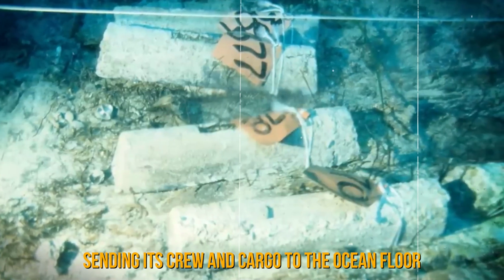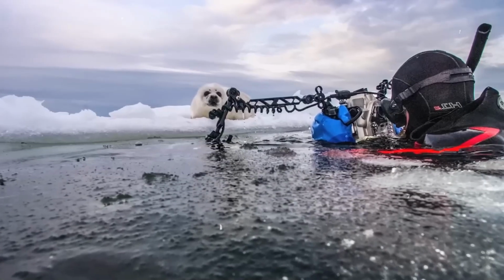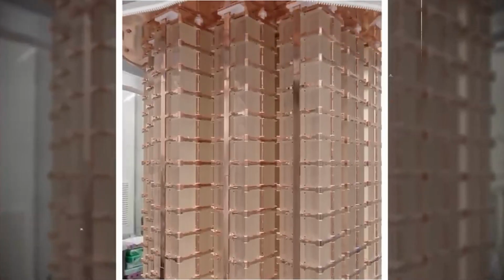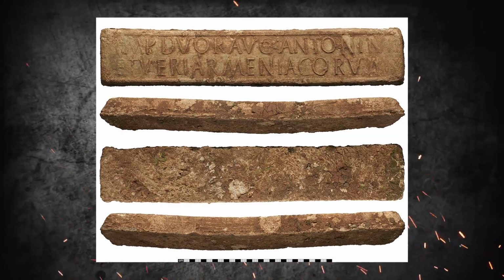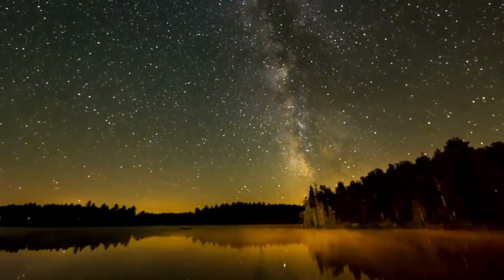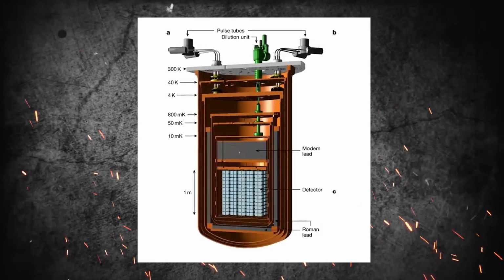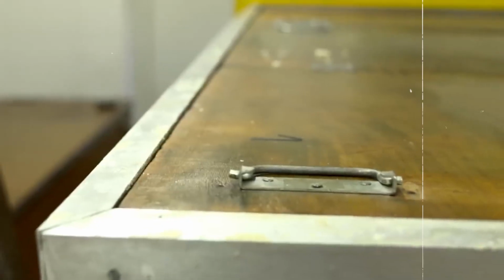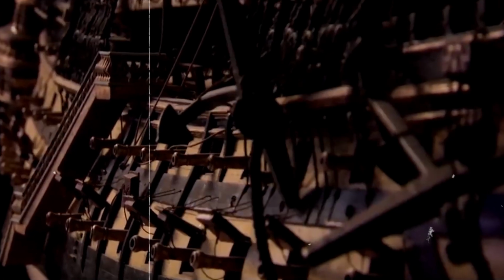How Ancient Roman Lead Unlocks Secrets of the Universe! 🌌 Ancient Roman Shipwreck Treasure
Dive into a tale where ancient history meets cutting-edge science! In 1988, a Roman merchant shipwreck was discovered off the coast of Sardinia. Buried for 2,000 years under the Mediterranean, this ship carried a cargo that would become a crucial part of a 21st-century scientific quest.
➡️ This ship, identified as a *Navis Mercatoria Magna*, was not just any vessel. It was a colossal carrier, built to transport heavy cargo across vast distances. What the divers initially found intriguing wasn't just the ship's size or its ability to endure the salty depths for millennia; it was the cargo—over 30 metric tons of lead ingots. These ingots, marked with the names of Roman entrepreneurs and dedicated to a deceased servant, offer a glimpse into the complexities of Roman trade networks and the essential role of lead in their society.
Lead, known for its durability and versatility, was a cornerstone of Roman engineering, from aqueducts to coins. Yet, the true value of this discovery lay not just in understanding past civilizations but in its implications for modern physics. This lead, free from modern radioactive contamination due to its age and underwater preservation, presented a unique opportunity for scientists at the Cryogenic Underground Observatory for Rare Events (CUORE) in Italy.

CUORE's mission is profound—to unravel why the universe exists as it does by investigating a rare particle process that could explain why matter outweighs antimatter. The Roman lead, transformed into a shield for highly sensitive experiments, now plays a pivotal role in this exploration, deep beneath the Apennine Mountains.
➡️ This intertwining of ancient artifacts with modern scientific inquiry opens a broader discussion on the ethics of using historical materials in research. As CUORE advances with upgrades aimed at sharpening our understanding of the cosmos, the debate continues about the balance between preserving our cultural heritage and pursuing knowledge that could fundamentally alter our grasp of the universe.

💬 What are your thoughts on using historical artifacts for scientific research? Could the potential gains in human knowledge justify the use of these ancient materials?

*Welcome to the official YouTube channel of Exciting Archaeology News, your gateway to uncovering the secrets of the past.*

Our channel dives deep into the fascinating world of archaeology, ancient history, and architecture, bringing to light the many wonders hidden beneath the earth and the waters. From the majestic ruins of lost civilizations to the intricate details of ancient artifacts, we explore them all with a keen eye and a thirst for knowledge.
➡️ At Exciting Archaeology News, we not only marvel at ancient achievements but also critically analyze the myths that have pervaded historical narratives, such as the ancient aliens myths, debunking them with hard facts and scientific rigor. Each discovery provides a piece of the puzzle about humanity’s rich and diverse past, offering insights that help us understand the complexities of human history and its implications for our present and future.

Our explorations extend across continents and eras, uncovering the mysteries of submerged cities, forgotten tombs, and monumental structures that have stood the test of time. We aim to bring you closer to understanding how ancient civilizations lived, thrived, and influenced the world we live in today. Join us on this journey to unravel the stories written in stone and preserved through millennia.

ancient Roman lead used in modern science

Roman shipwreck lead reveals universe secrets

ancient Roman lead and particle physics research

Roman shipwreck treasure helps unlock cosmic mysteries

how Roman lead is used in space science

ancient Roman materials aiding scientific discovery

lead from Roman shipwrecks in physics experiments

using ancient Roman lead in dark matter research

secrets of the universe revealed with Roman lead

Roman shipwrecks provide treasure for modern science